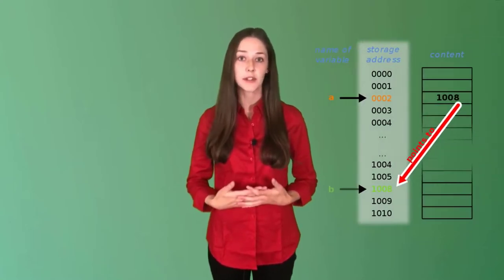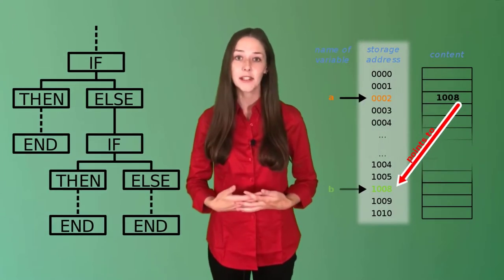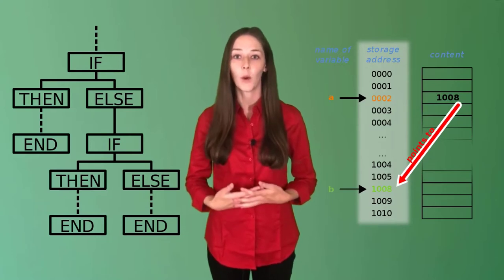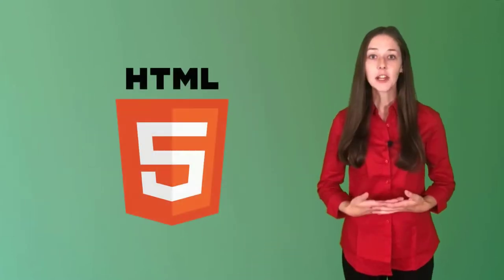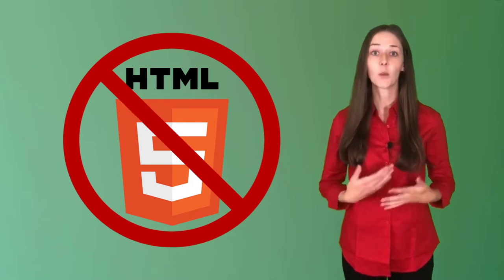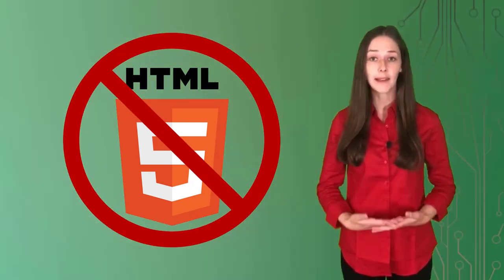Is HTML a programming language?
People constantly ask the question: Is HTML a computer programming language? Well, I'm here to answer that question for you.

The short answer to the 'is HTML a programming language' question? No. It's not. And I explain why HTML is not a computer programming language in the video.

But the more complicated question is why does it matter? Whether HTML is or is not a programming language is a somewhat daft conversation. After all, what does it really matter?

If you want to get into programming, HTML should be the first language you learn. Sure, it's a markup language, not a programming language, but who cares?

I love HTML. You should too. And you shouldn't waste all your time worrying if HTML is a programming language or not.

00:00 Is HTML a Programming Language?
00:16 What is a Programming Language?
00:29 Why HTML is NOT a Computer Programming Language
00:43 HTML is a Markup Language
00:55 Importance of HTML in Software Development
01:06 Why you should love the HTML Language
01:20 Trailer for HTML Programming Language Video